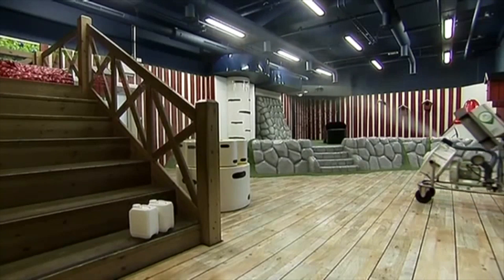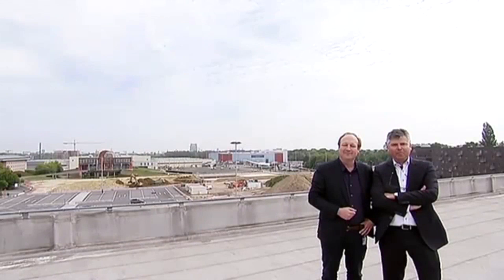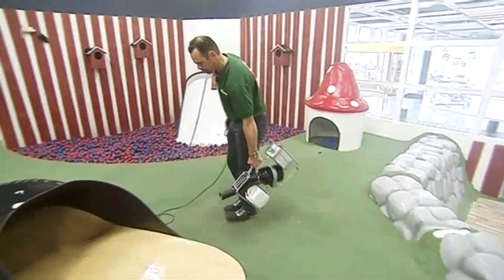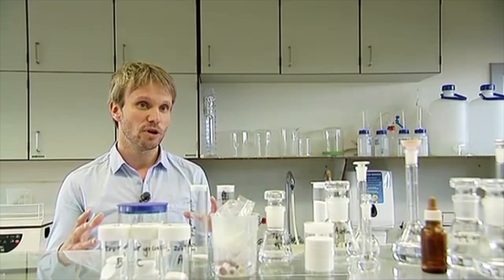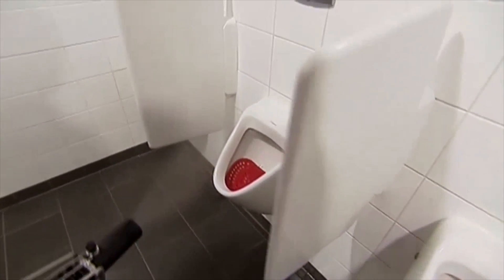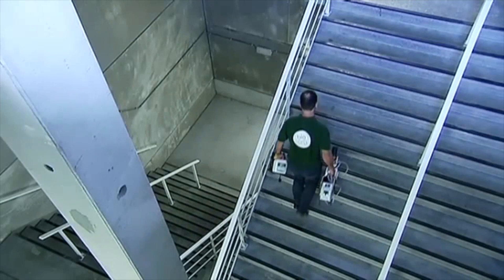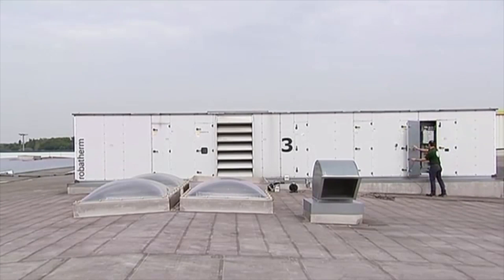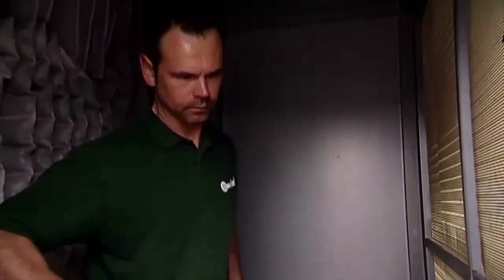BioOrg @ Terzake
Deze video gaat over Presentatie Keolis incl. BioOrg @ Terzake